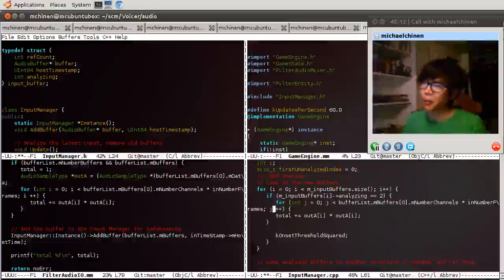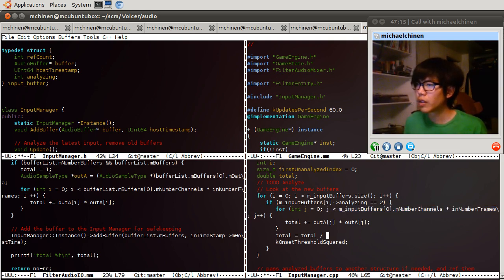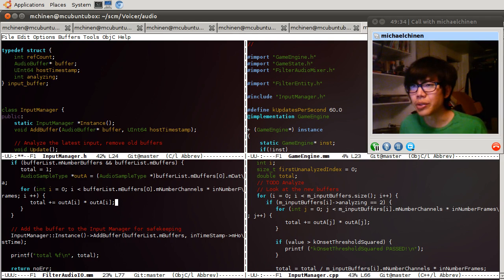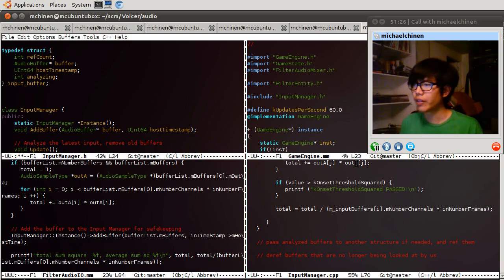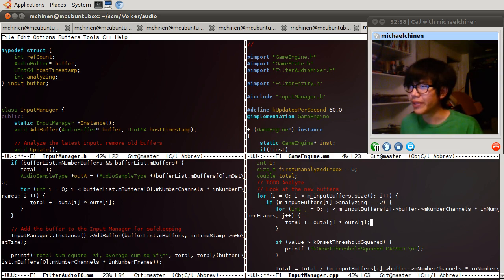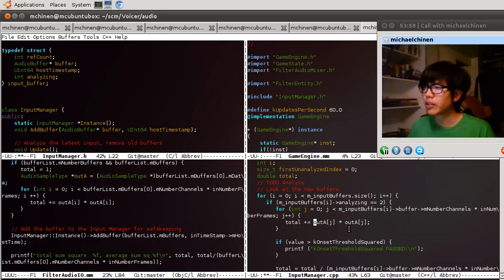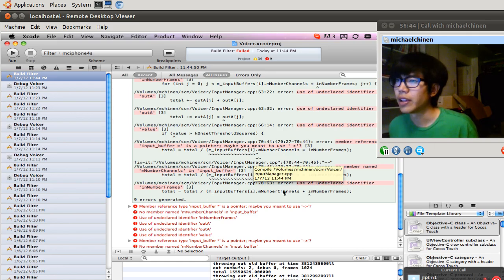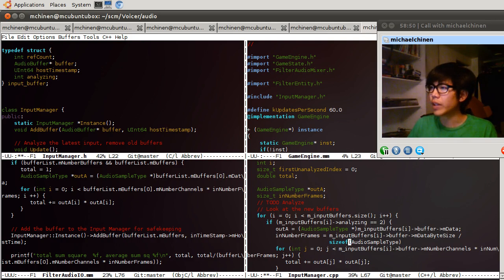002_03 IOs Audio Programming Stream of Consciousness.